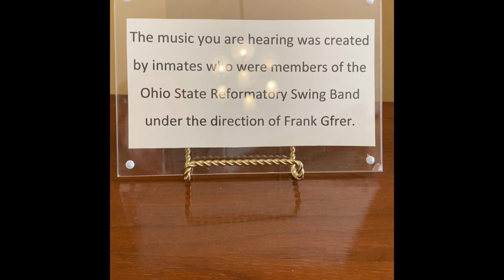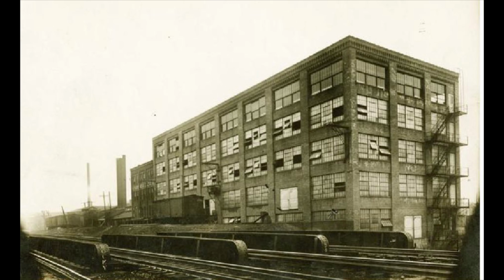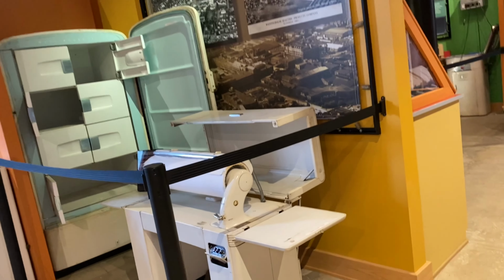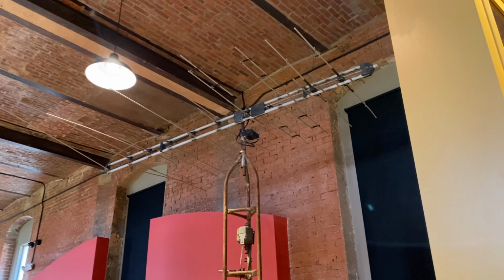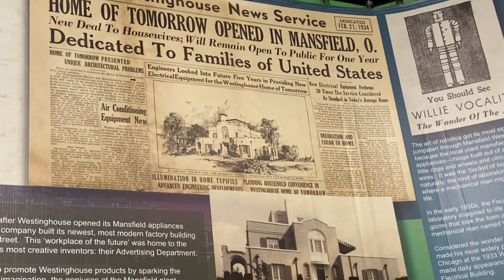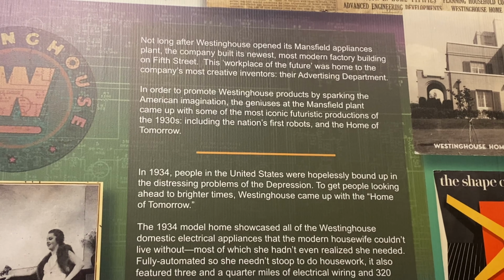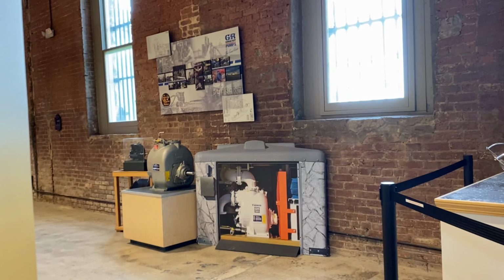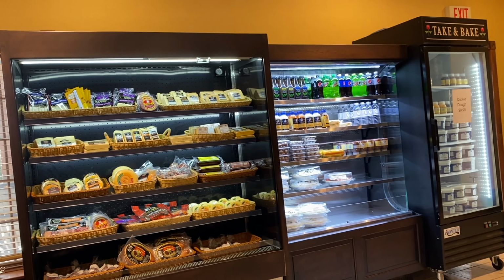OHIO STATE REFORMATORY SHAWSHANK REDEMPTION LOCATION and Der Dutchman HH location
I traveled through Ohio on my way to Missouri.  I have wanted to see the OHIO STATE REFORMATORY for awhile now.  This is where some of SHAWSHANK REDEMPTION was filmed.  I made plans to stop in and tour this historic location.  Afterwards I had a Harvest Host reservation to stay at Der Dutchman Amish Restaurant.  It was a nice, friendly, convenient stop for me.

I am a single female traveling full time with my 2 Yorkies Dee Dee and Ziggy. I have a 2012 Airstream Flying Cloud 20c. She is small but the perfect home on wheels for me. Since there is no place like home that’s how she got her name, Dorothy. It follows naturally to name my channel name is Following the Yellow Brick Road. Come along with us on our travels and I hope to see you down the road.

Facebook:  Following the Yellow Brick Road